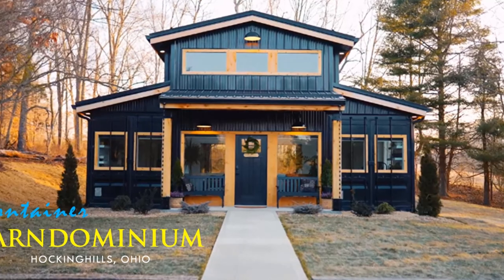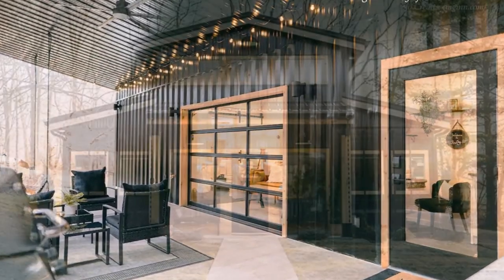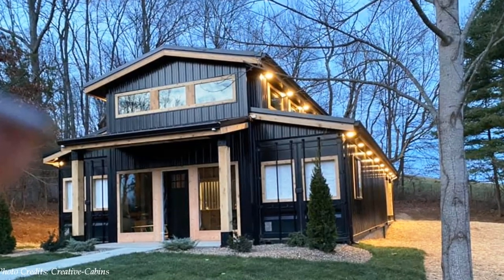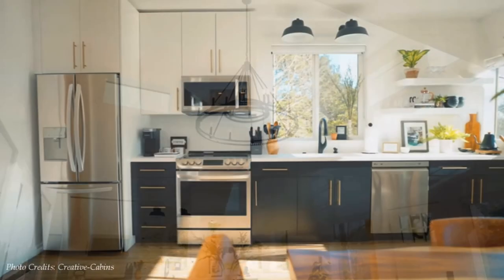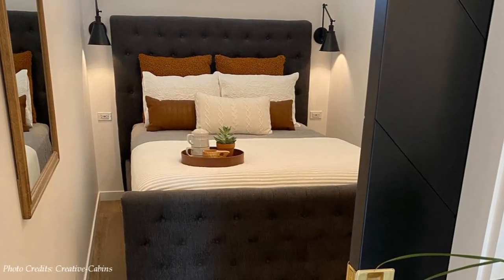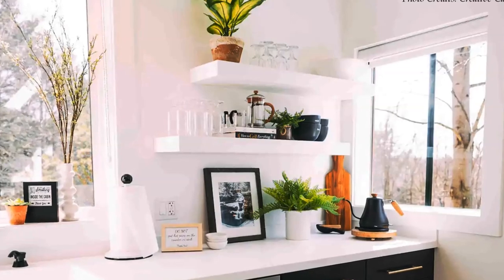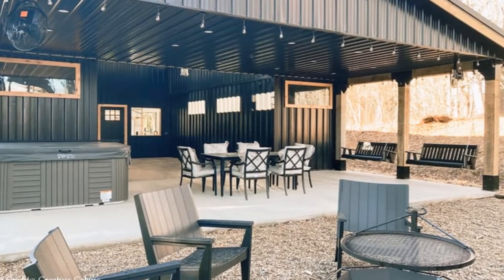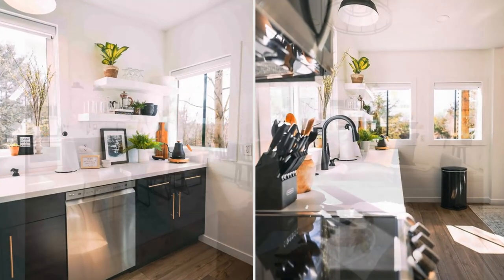Shipping Container Barndominium with a Basketball Court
Shipping Container Barndominium with a Basketball Court in Logan, Ohio. In this video, we bring you a Unique and Creative Shipping Container Barndominium with a Basketball Court built by Creative-Cabins in Logan, Ohio, USA. L3nee's Lay-Up (pronounced La Nay) is a unique cabin by Creative-Cabins featuring a half court covered indoor / outdoor 10 foot basketball hoop. This new container barn house is a perfect destination for complete relaxation and privacy and has been designed with great attention to detail with hotel quality finishes.  The house is built using two shipping containers which forms the main structure of the house. The containers are placed side by side and set apart saddling an open plan living space and a half basketball court in between. The entire structure is roofed with a series of shed roofs above the saddled space and the shipping containers to form a modern shipping container Barndominium.

Project Summary.
Location:  Logan, Ohio, USA.
Salient Features: Living room, Bedroom, Kitchen
Sleeps: 4
Number of Containers: 2